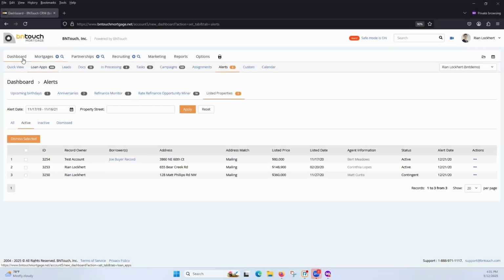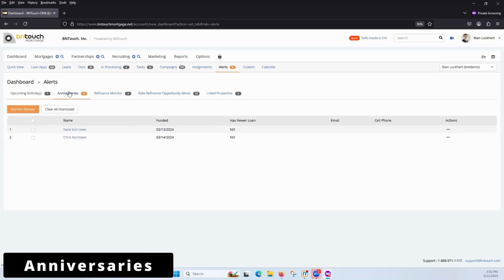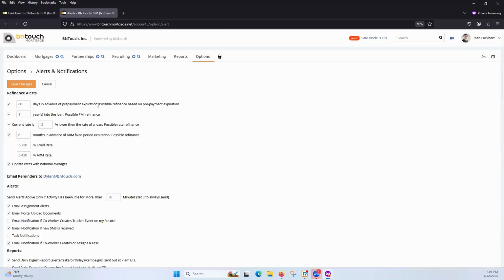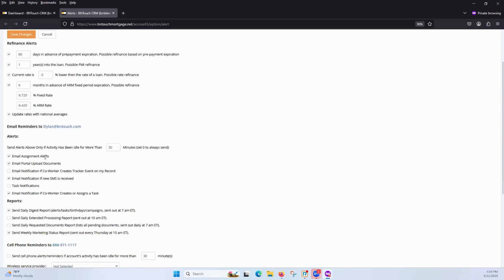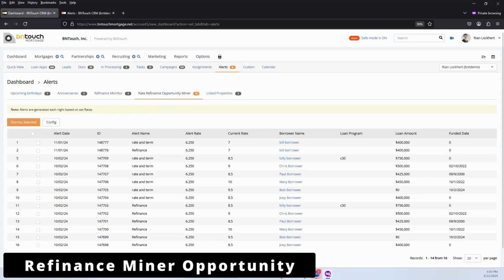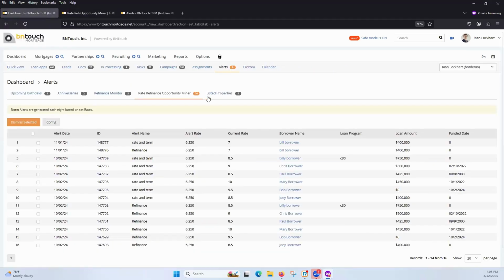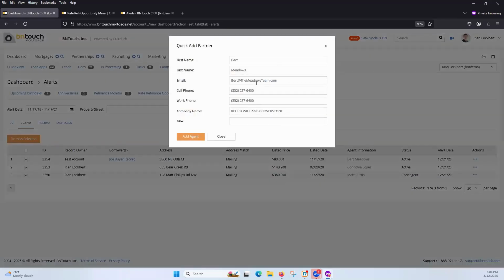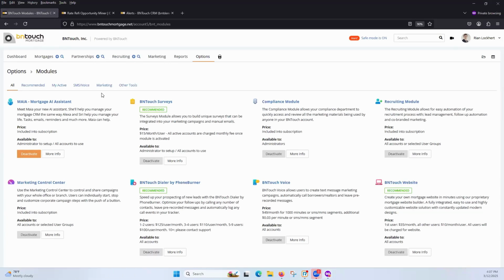BNTouch Dashboard Alerts: 5 Triggers Most Loan Officers Miss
Walkthrough of alerts available in your BNTouch dashboard — tracker events, assignment alerts, reports, refinance rate alerts, and adding agents for partner communication. Each one is a follow-up opportunity already sitting in your CRM.

In this video:
0:00 — Where to find alerts (Dashboard → Alerts)
1:00 — Tracker events: phone calls and communication logs in the borrower record
2:00 — Assignment alerts + coworker event notifications
3:00 — Refinance rate alerts (1 point or quarter point higher than borrower's current rate)
4:00 — Adding agents + setting them up for partner campaigns